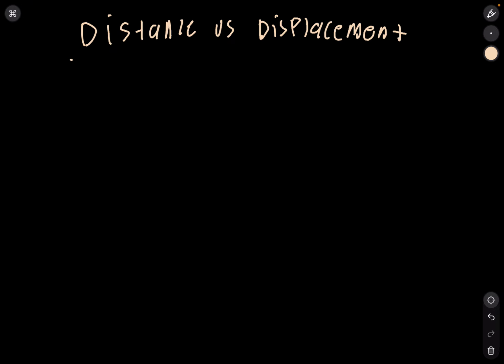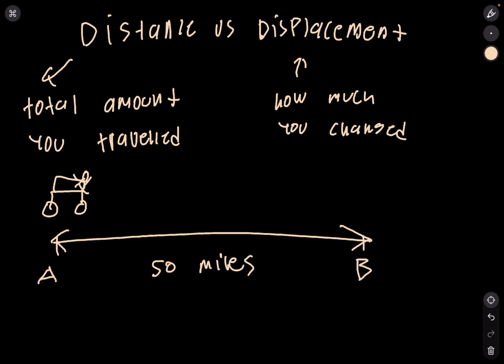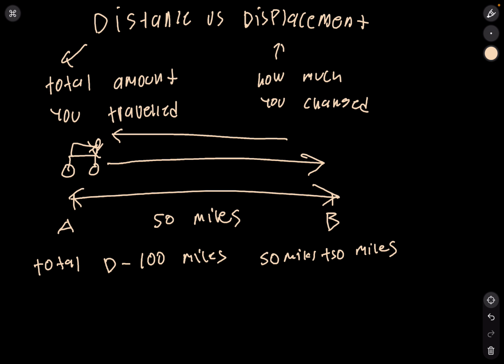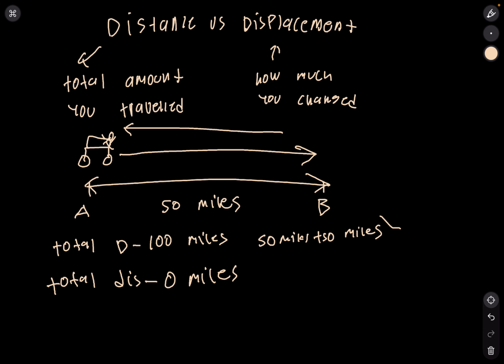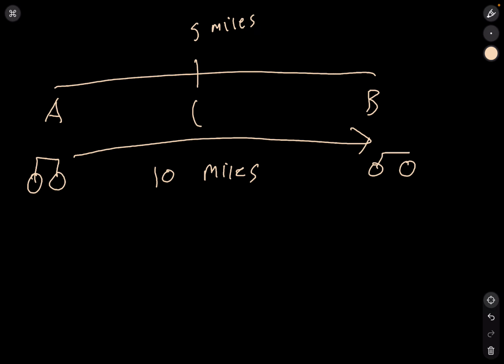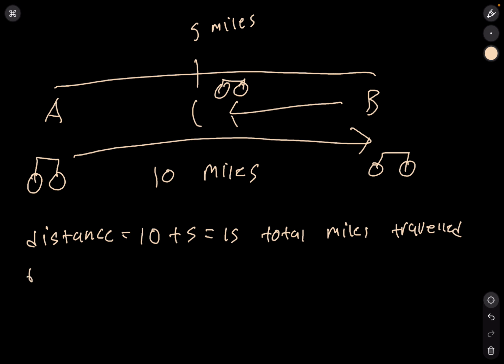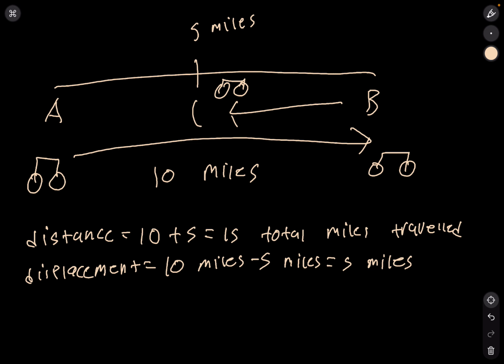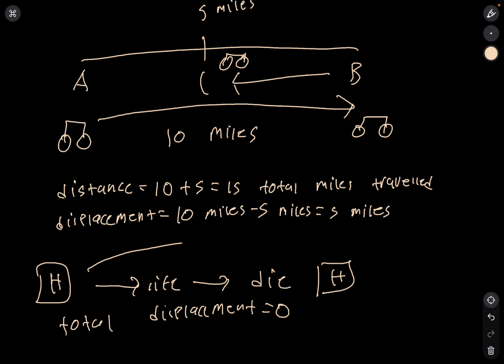Distance vs Displacement (Intro)